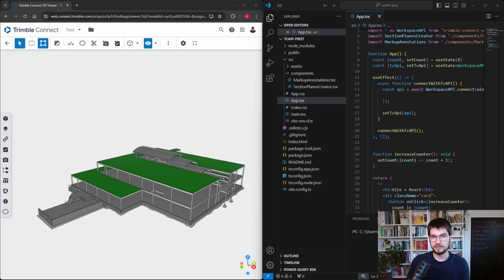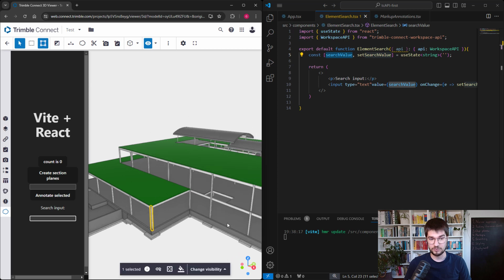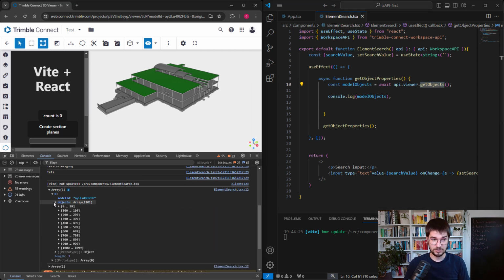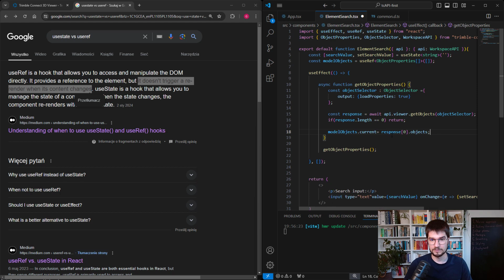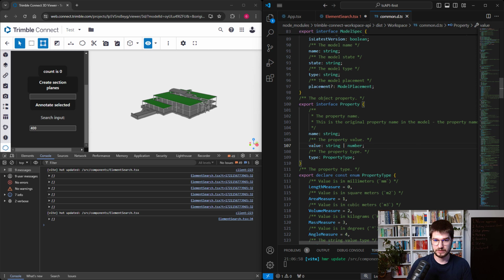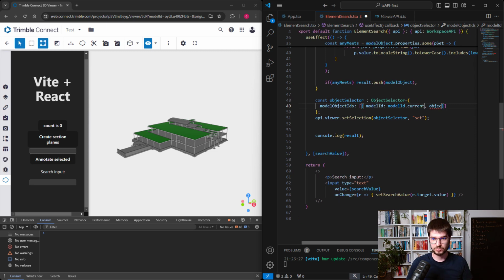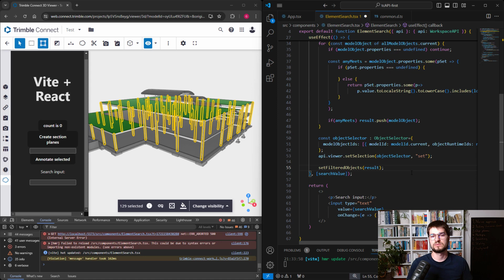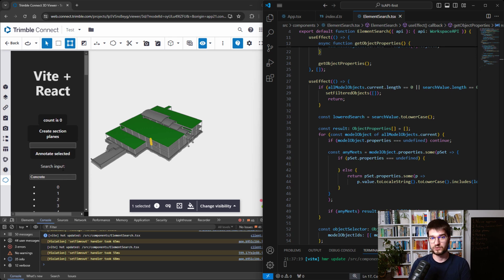Trimble Connect Workspace API 005 - Searching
Search functionality in Trimble Connect with help of API and TypeScript.